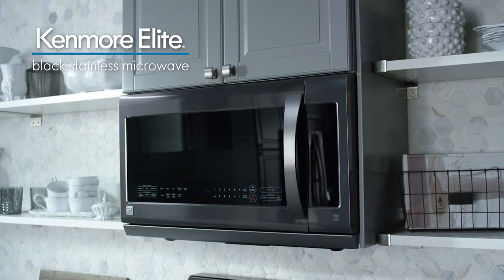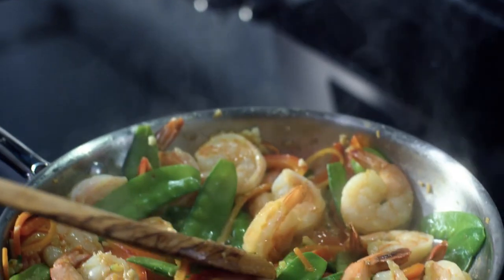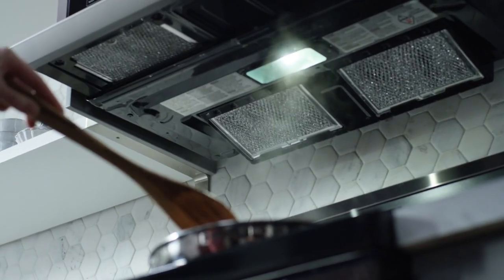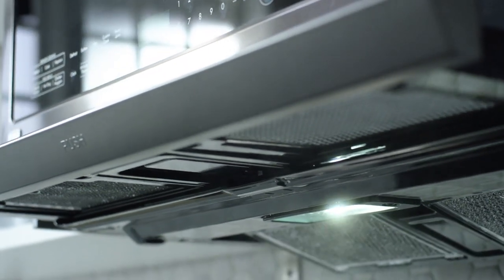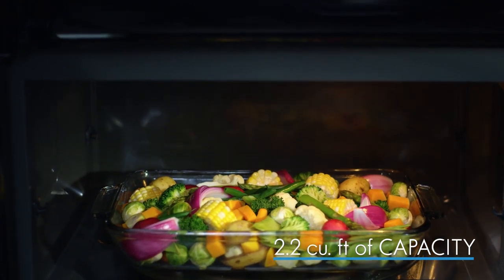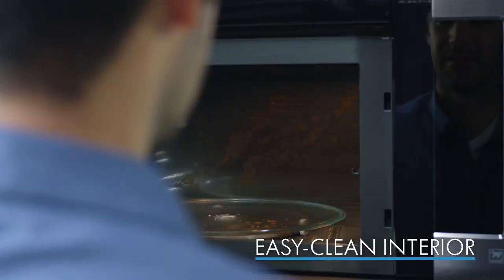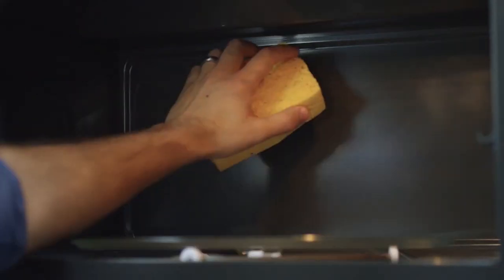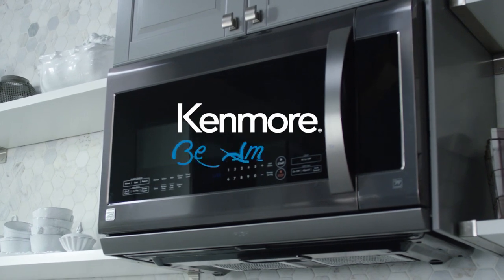Kenmore Black Stainless Steel Microwave | Kenmore Kitchen Appliances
The new Kenmore Elite black stainless steel over the range microwave blends seamlessly into any kitchen decor. Get amazing style in every corner of your kitchen with Kenmore black stainless steel kitchen appliances, delivering high performance and innovation and featuring a fingerprint-resistant finish.

This video features the new Kenmore black stainless steel microwave.